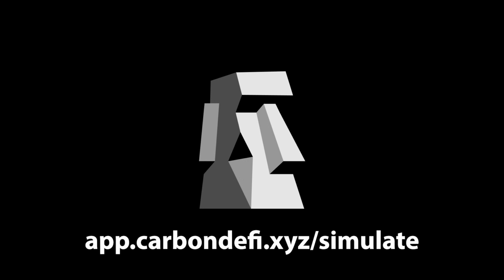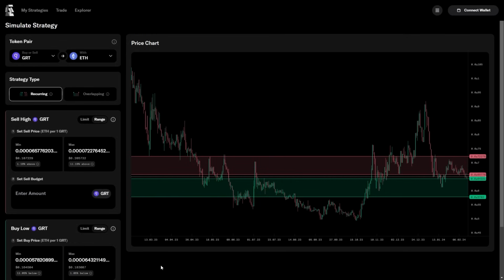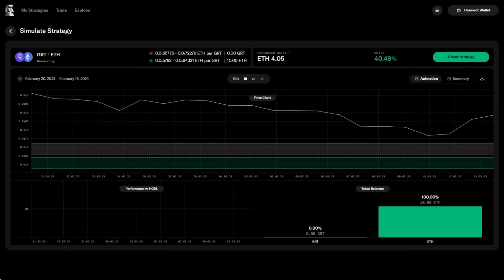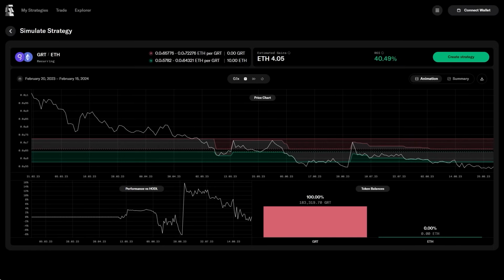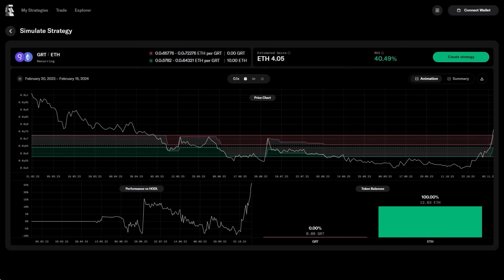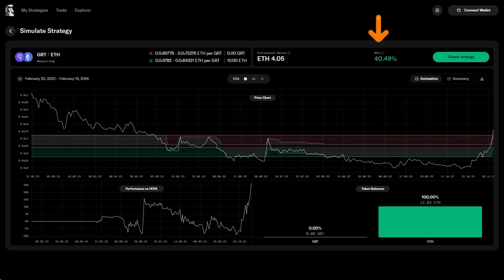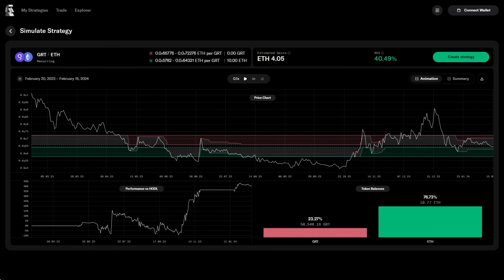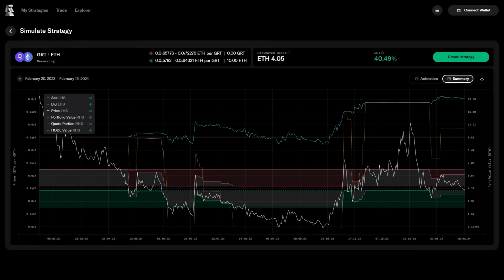The CarbonDeFi Simulator | New and Improved